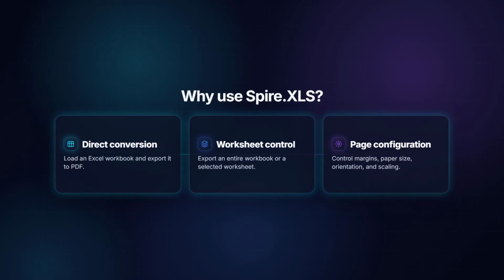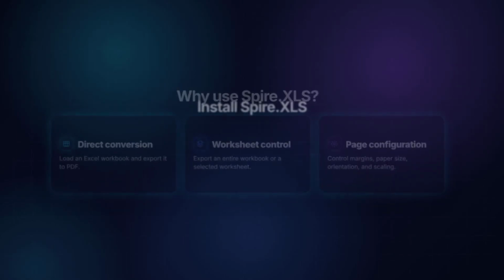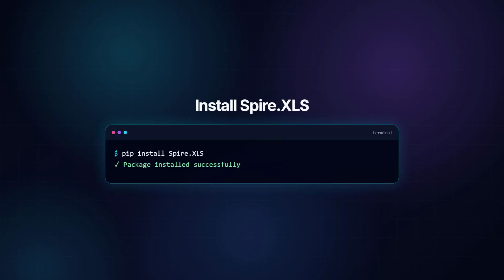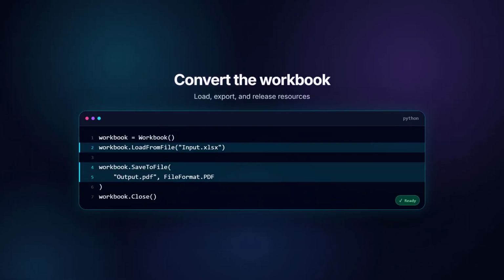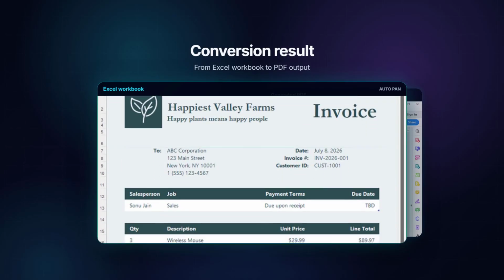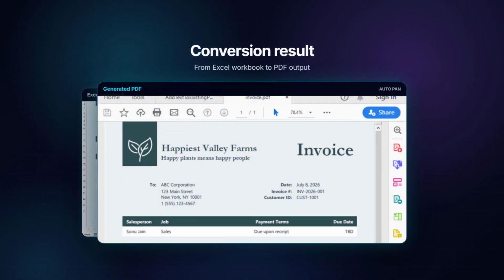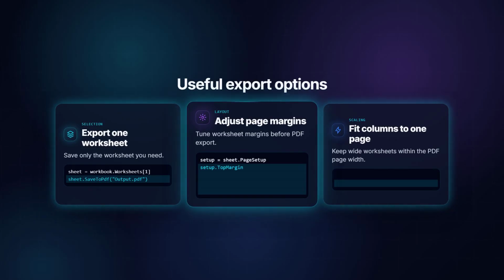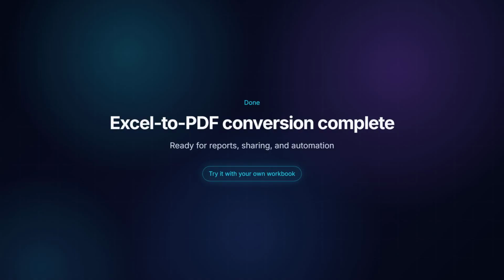How to Convert Excel to PDF in Python Using Spire.XLS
Learn how to convert Excel files to PDF using Python with Spire.XLS. In this tutorial, you will see how to load an Excel workbook, convert Excel worksheets to PDF, and save the generated PDF file programmatically.

In this video, you will learn:

- How to convert Excel to PDF in Python
- How to load Excel workbooks with Spire.XLS for Python
- How to export Excel worksheets as PDF documents
- How to automate document conversion with Python